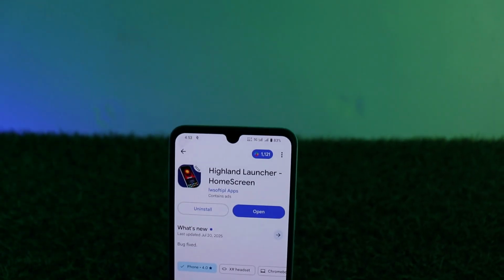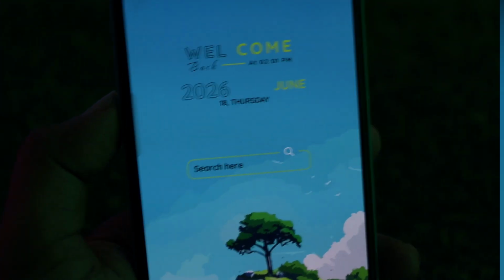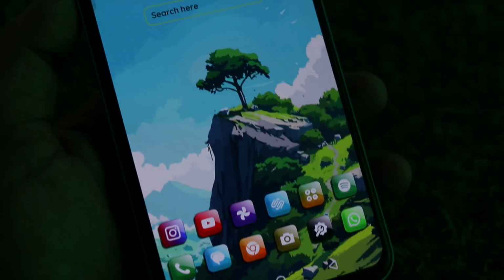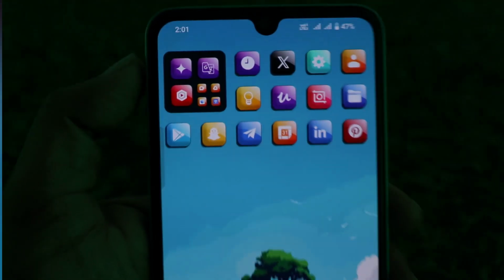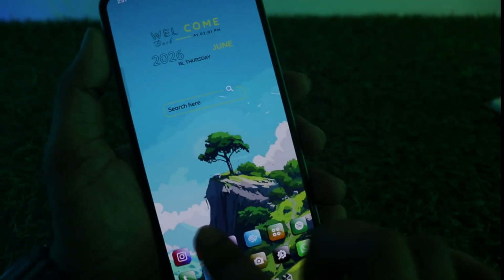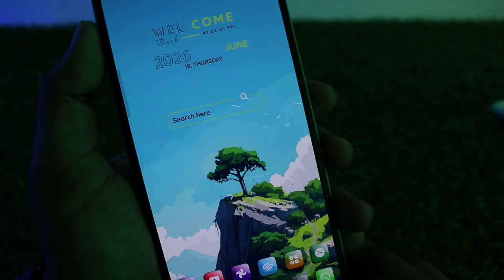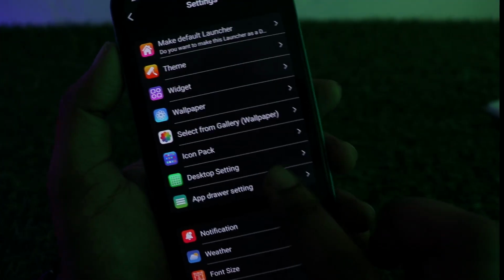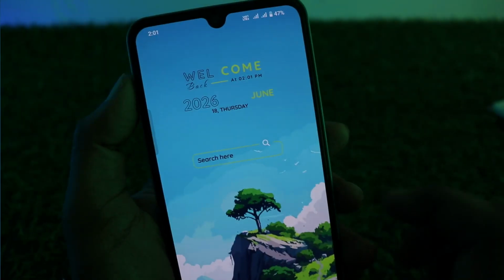Super Minimal Android Setup That Actually Works